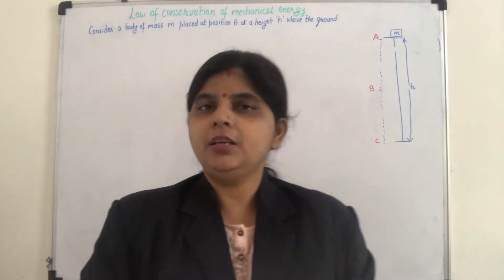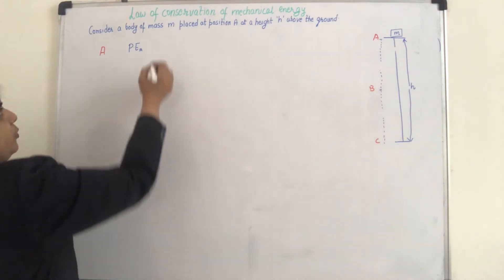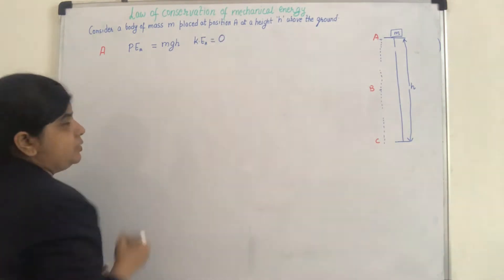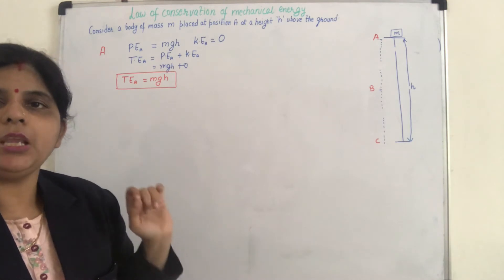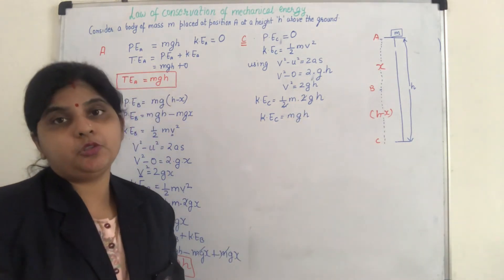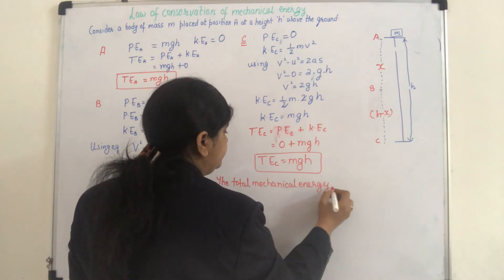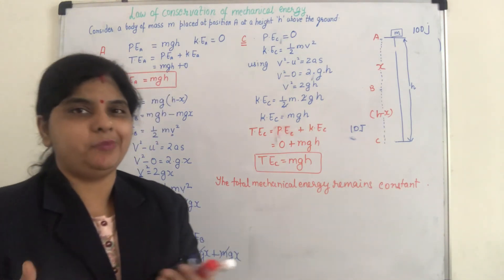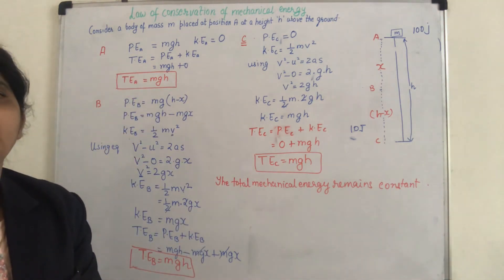Proof of law of conservation of mechanical energy